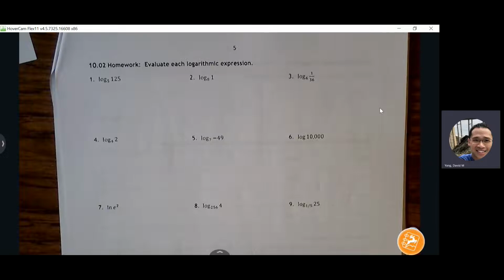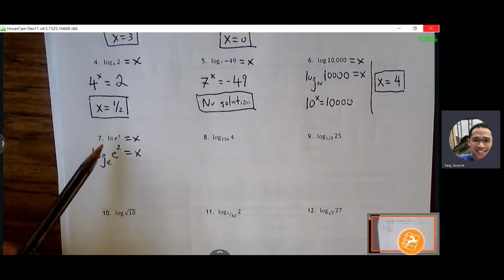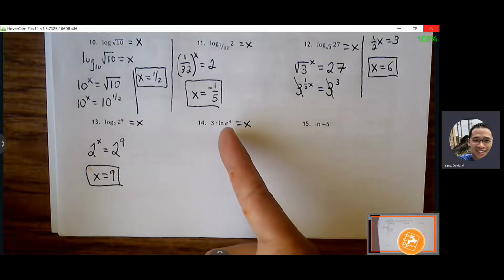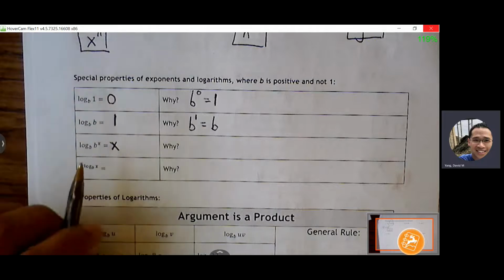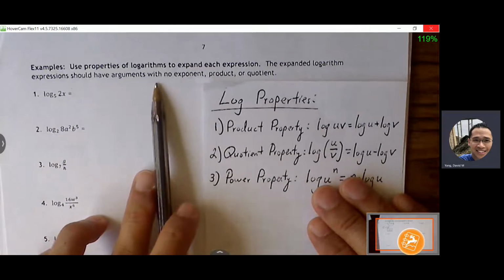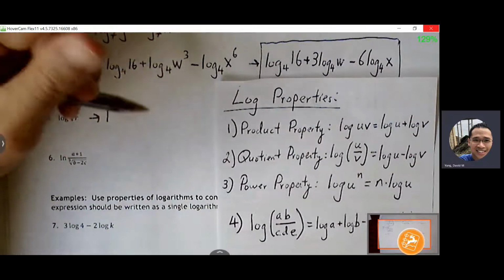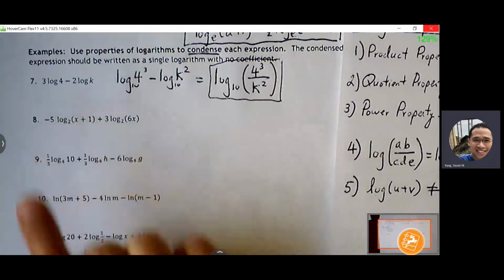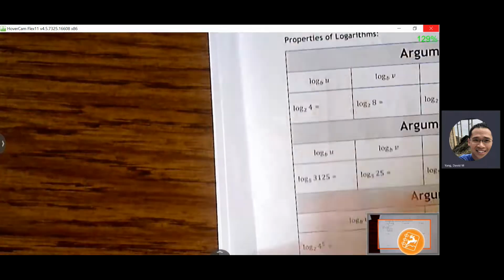10.02 Log expression practice & 10.03a Log Properties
Accel Pre-Calc Tues. May 3, 2022